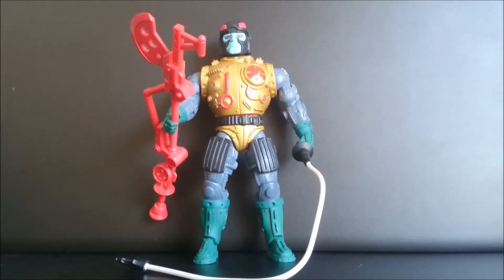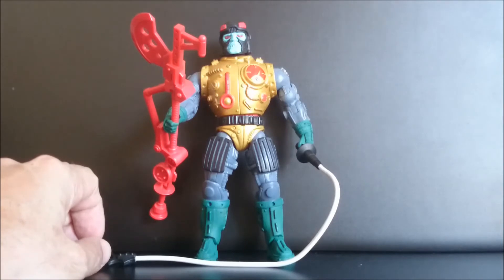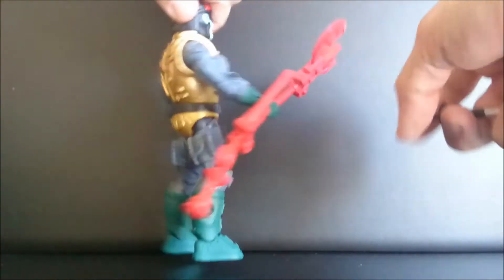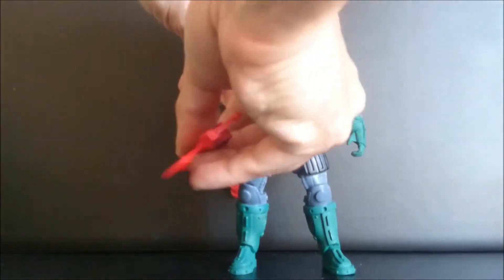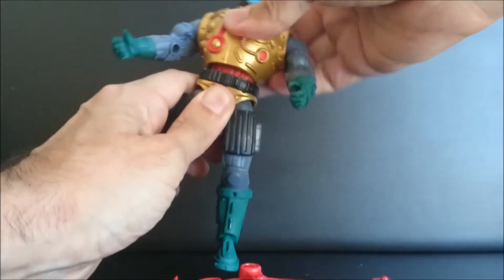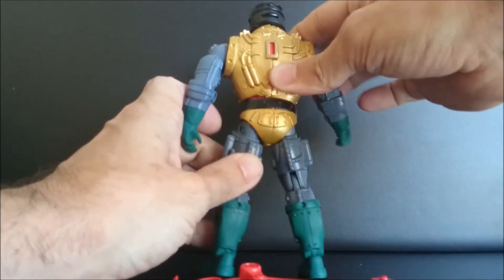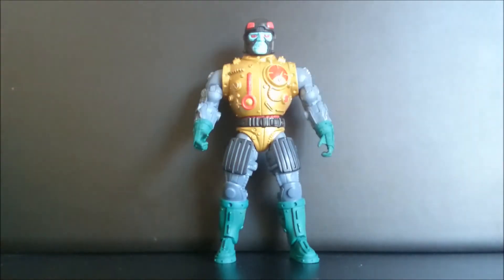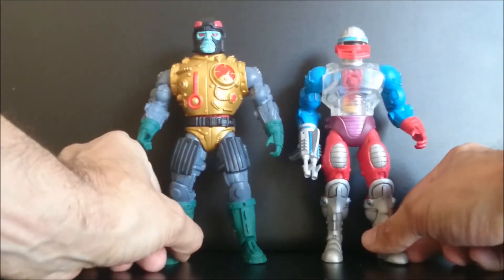Masters of the Universe Classics: Blast Attack